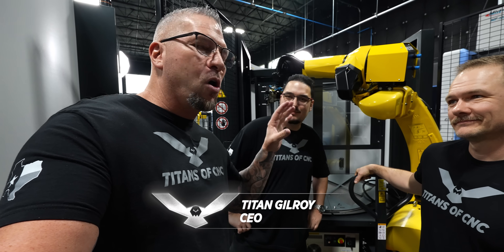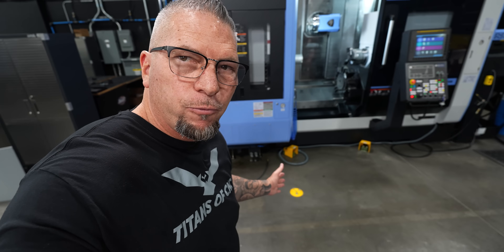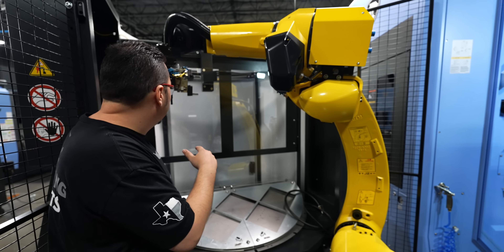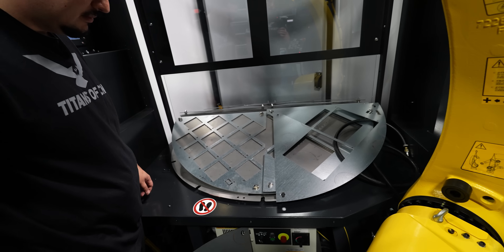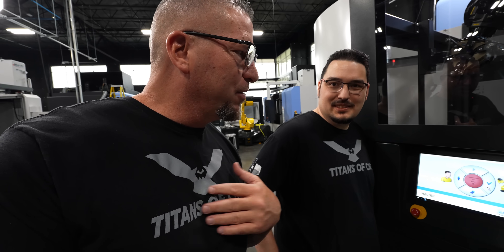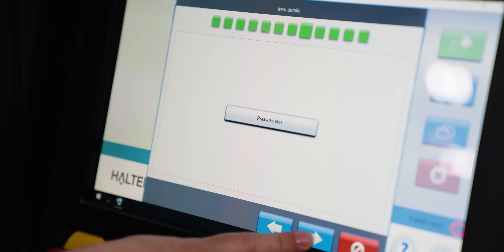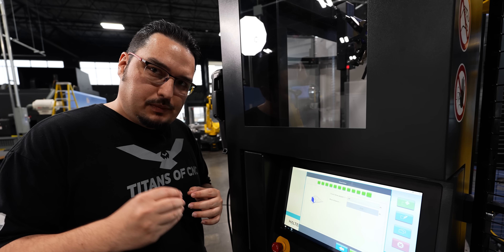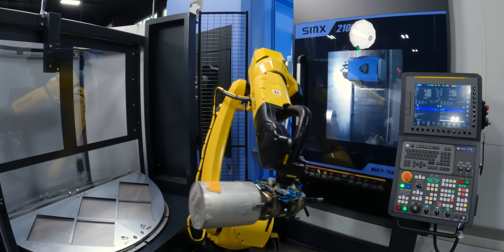User Friendly Halter Robots Will Change The Industry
In depth look into the Halter Robotics Cell System for CNC Machines. How does it work, how to Set Up and how to Program the Halter Robots.

0:00 Halter Robots arrive at Titans of CNC
1:43 Installing a Halter Robot on SMX 2100ST
3:05 Details about Halter Robots
6:05 Programming a Halter Robot
10:58 Robot DEMO
11:28 Titans of CNC/Halter Robots